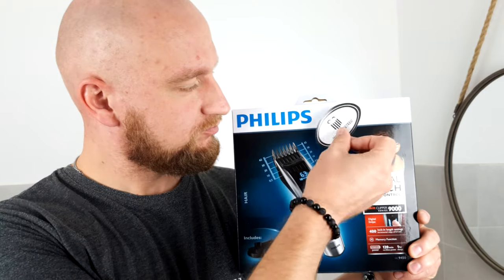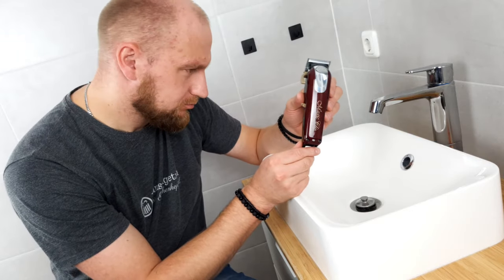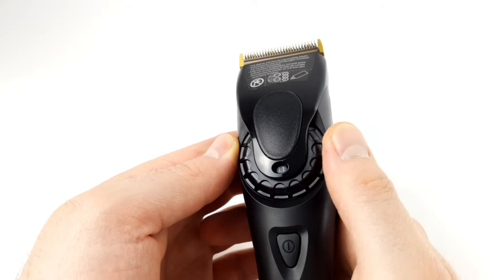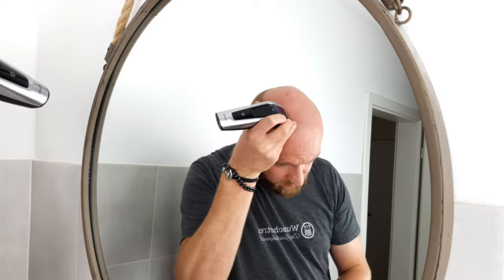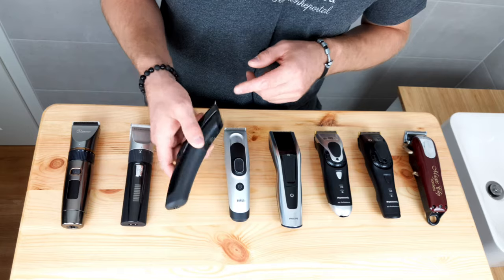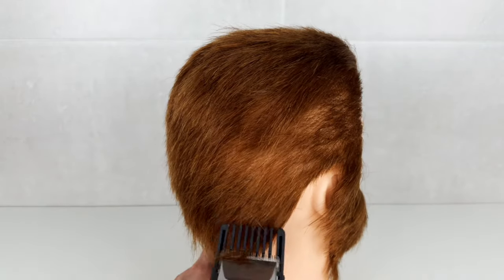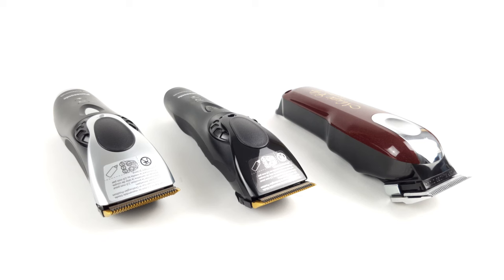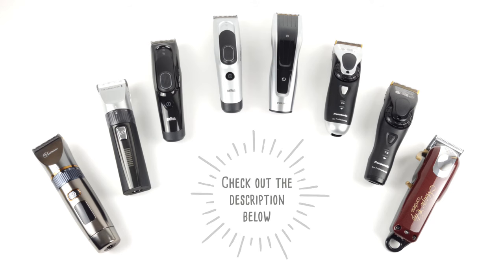Best Hair Clippers 2024 ► 8 Products Review + Comparison ✅ Reviews "Made in Germany"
You want to take your hairstyle into your own hands and so you're looking for a hair clipper that suits you? Then you are in the right place! Because in today's video we have put eight of the most popular devices to the test in order to find out which are the best hair clippers 2024. In particular, we took a closer look at the topics "product information and features", "trimming and cutting", as well as "cleaning, maintenance and scope of delivery". In addition to these points, we were particularly interested in the overall impression in order to identify the best hair clippers 2024.

We've put together our test results and experiences for you in our video. As always, we have included different price points. From inexpensive entry-level models, which can be used as all-rounders with all sorts of accessories, to professional devices in higher price ranges. We found out that if you want to get rid of your hair, you don't necessarily have to spend lots of money! The functions of the hair clippers in this review are sometimes quite different and that's why we compare the devices and their features with each other. We hope this helps you to find the best hair clipper for your requirements.

If you are interested in one of the devices shown in this video, you will find the links to the products as well as to the individual reviews further down in the description.

Please Note: All Hair Clippers in this comparison were selected and purchased by us independently. The products were not provided to us by manufacturers, retailers or other third parties.

This video was:
Created in 2021 | Reviewed in 2024 | Approved for 2024

▬▬ Hair Clippers ▬▬▬▬▬▬▬

Hatteker RFC 690
Product on amazon
Similar product by Hatteker

Remington HC5810
Product on amazon
Individual review: coming up...

Braun HC5050
Product on amazon

Braun HC5090
Product on amazon

Philips HC9450
Product on amazon

Panasonic ER-DGP72
Product on amazon

Panasonic ER-DGP82
Product on amazon
Successor ER-DGP84

Wahl Magic Clip Cordless
Product on amazon

▬▬ Chapters ▬▬▬▬▬▬▬▬▬▬▬▬▬▬▬

00:00 Introduction Best Hair Clippers 2024
00:23 Product information & features
03:49 Trimming & cutting
10:16 Cleaning, maintenance & scope of delivery
12:09 Best Hair Clippers 2024
12:42 Outro Hair Clipper Review
12:57 Endcard with recommendations

▬▬ Music ▬▬▬▬▬▬▬▬▬▬▬▬▬▬▬▬▬▬

Cabo Frio by Le Gang
Wasting Time by Sapajou & Yorgo H

▬▬ Sounds ▬▬▬▬▬▬▬▬▬▬▬▬▬▬▬▬▬▬▬